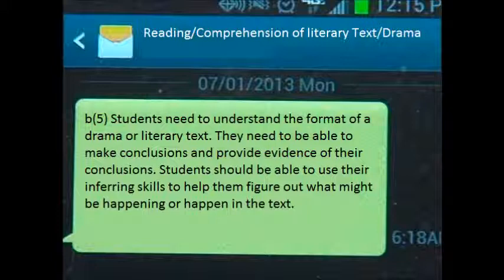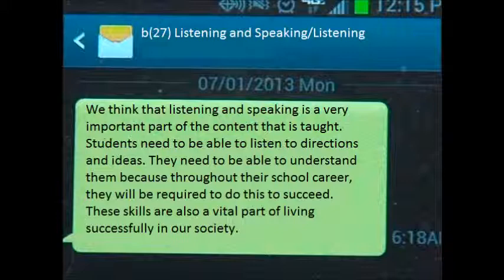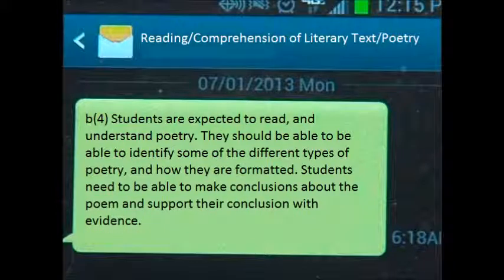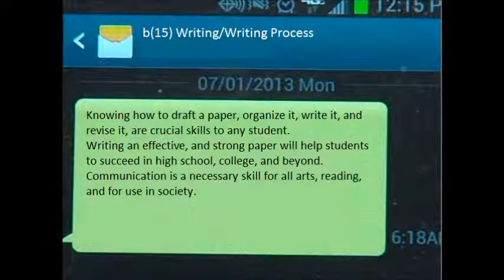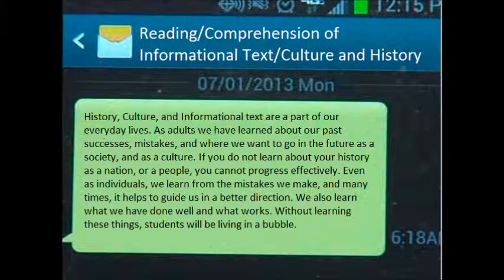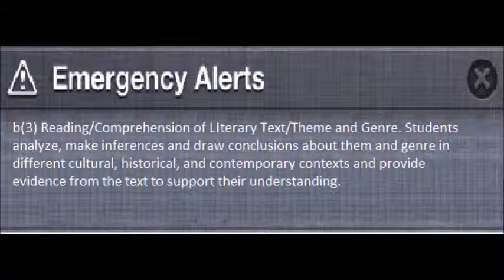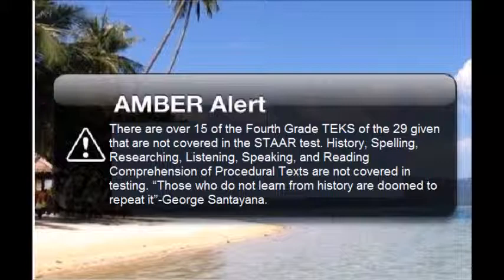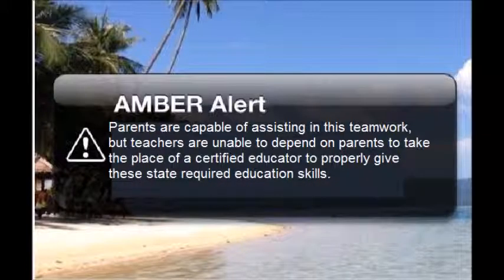TEKS Analysis Assignment RDG 3823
Jared Kircher
David Vaudrin
Tracy Wahl
Alejandra Villegas